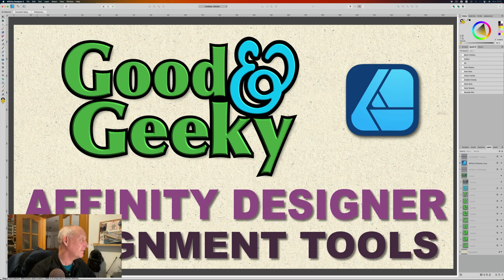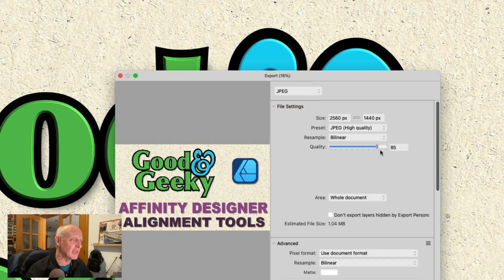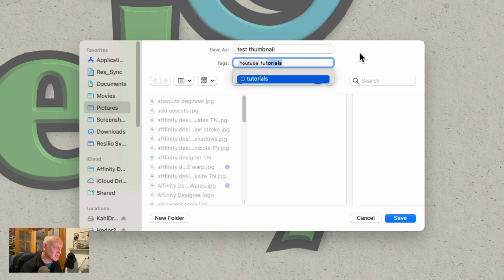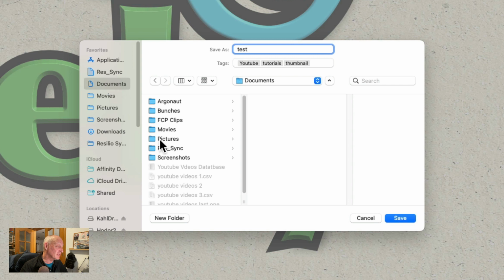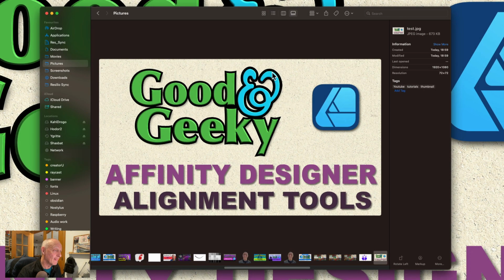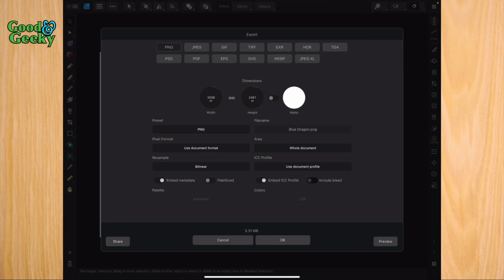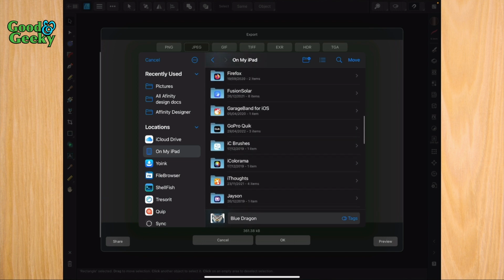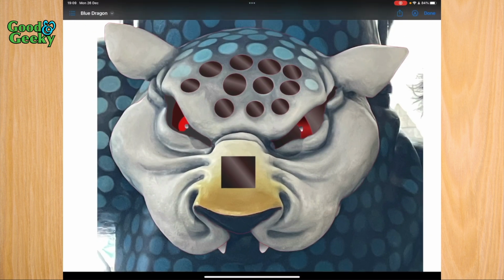How to export out of Affinity Designer - Mac and iOS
Chapters:
00:00 - Intro
00:47 - Choose your file format
01:06 - Set the size of the exported file
01:16 - set the quality of the JPG
01:30 - Don't need to touch the advanced settings
01:40 - I recommend using tags
02:06 - Keep the file names clean
02:19 - Where to save the fille
02:35 - I could sync to my Raspberry Pi
02:56 - Open finde to get to your image file
03:11 - Gallery view in Finder
03:27 - Exporting out of Affinity Designer Mac
03:47 - Affinity Designer iPad
04:01 - Tap on Export in the menu
04:17 - Adjust the size of the file
04:31 - All the document or a selection for export
04:46 - Export to iPad or to a cloud drive
05:01 - Tagging files on the iPad
05:21 - Tap on Move to finish the export
05:36 - Outro

Mac

1. Open the Affinity Designer document you would like to export.
2. Choose File - Export - Export.
3. Choose the format you would like to export to.
4. Click the Export button.
5. Select the destination to save the document.
6. Click Save

What do people struggle with when exporting from Affinity Designer?

People often struggle with selecting the correct file format for their needs. It is important to choose a format that is compatible with the application it will be used in. Additionally, some formats may require additional settings or options before the file can be exported properly. It is also important to make sure the destination is correct so that the exported file can be easily retrieved.

On iOS where is the best place to save images to use later?

The best place to save images to use later on iOS is the Photos app. The Photos app can store photos and videos, and it is accessible from the Home screen. It is also accessible from other apps, making it easy to access, edit, and share your images with others. You will have to send the image to the files app first, then send it into the Photos App.